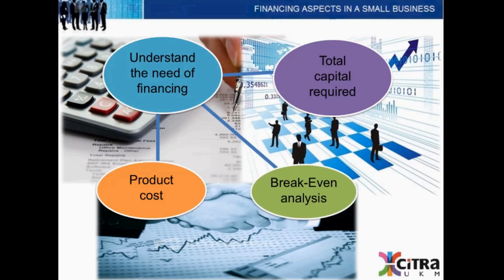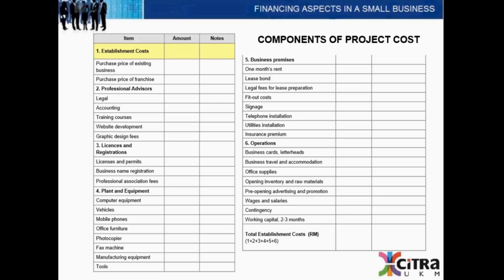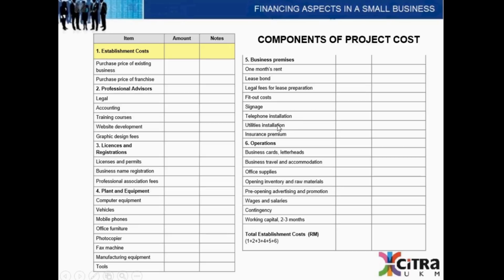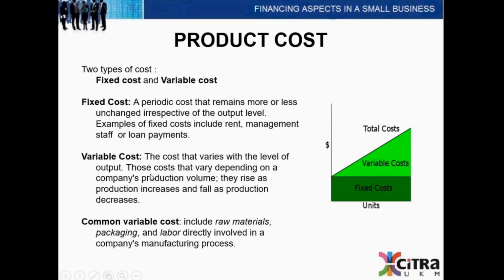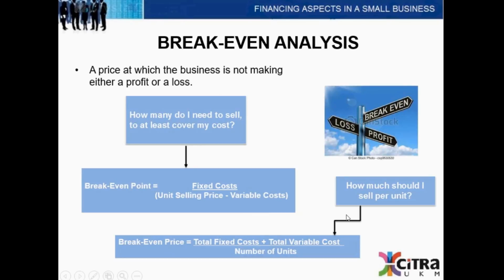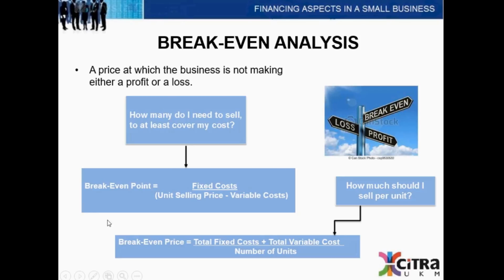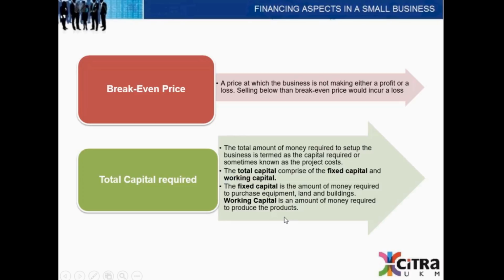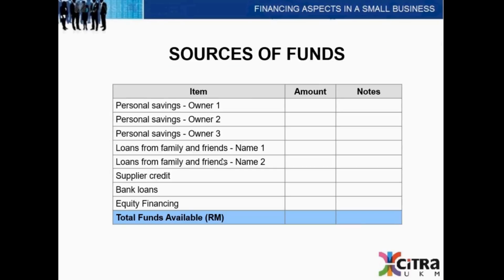LMCW 1022 Online Lecture Module 7 Part I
Have fun in learning guys~!